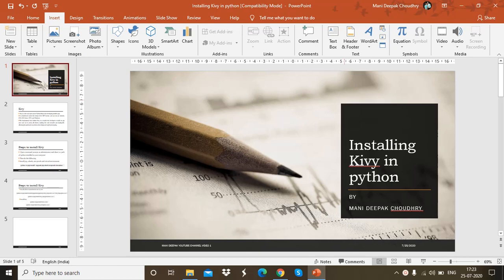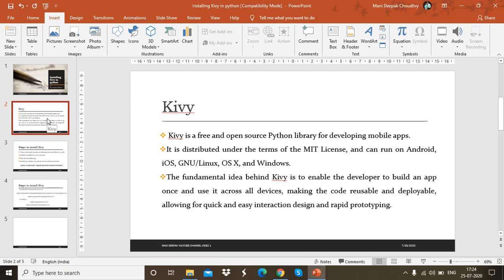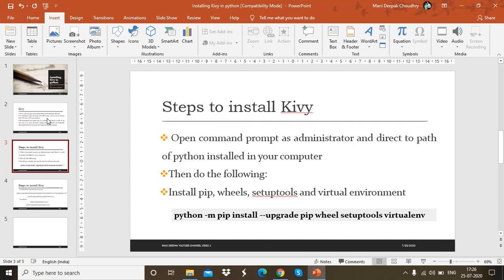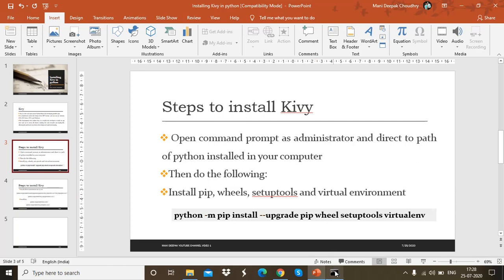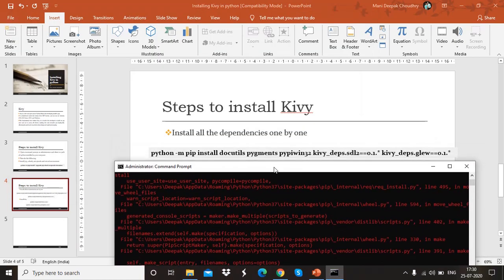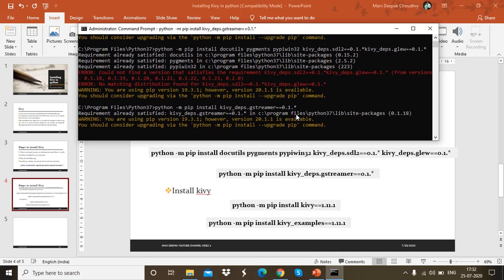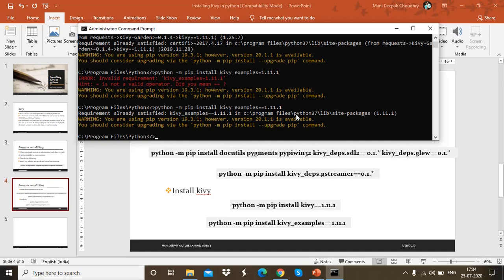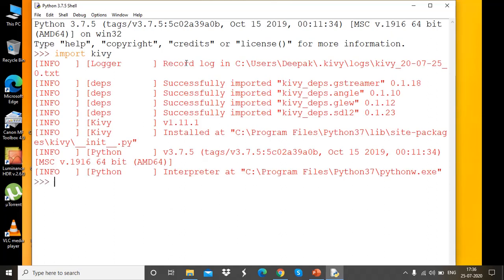Installing Kivy in python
This video is all about how to install kivy in python, its benefits and step by step procedure to install kivy.

Please do share and give comments for improvement